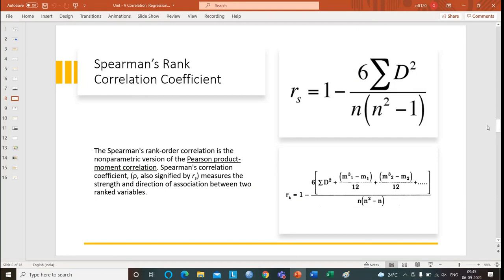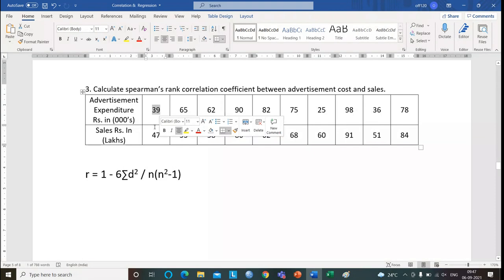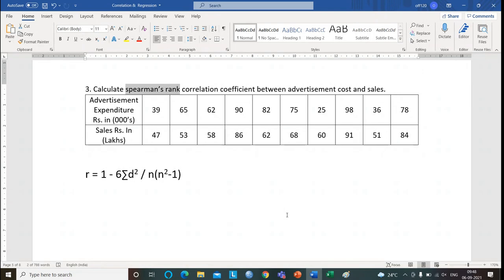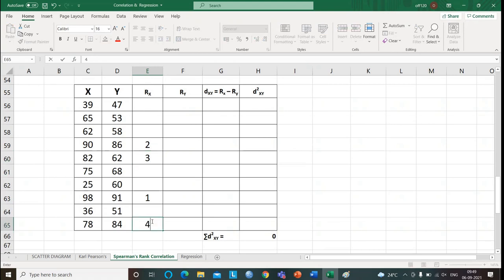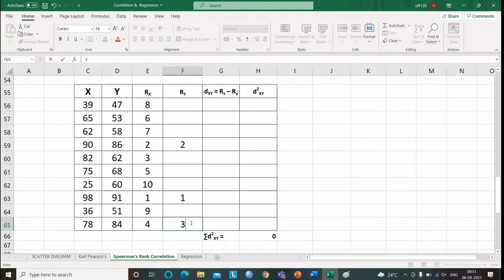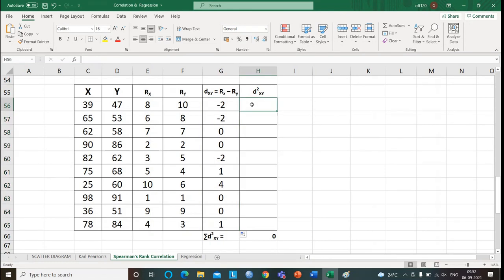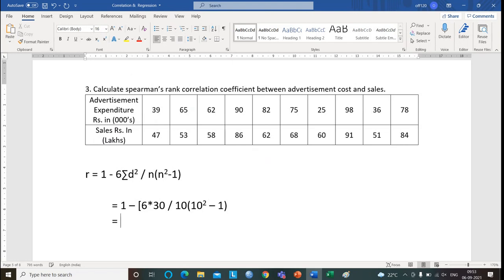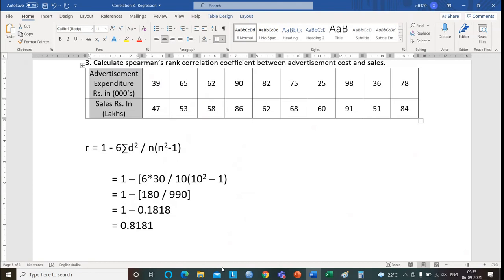Rank Correlation, Converting Values to Ranks